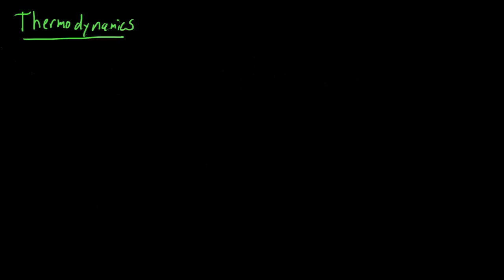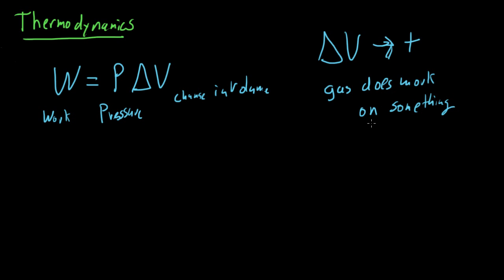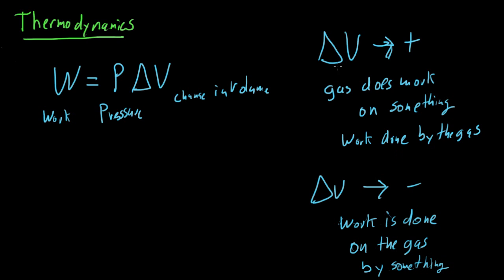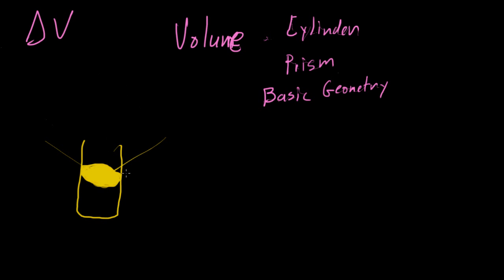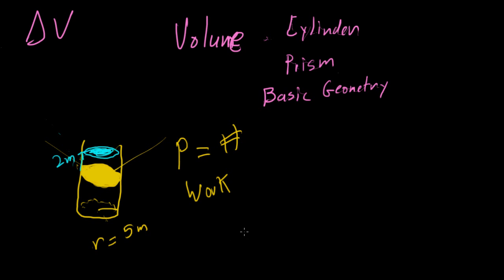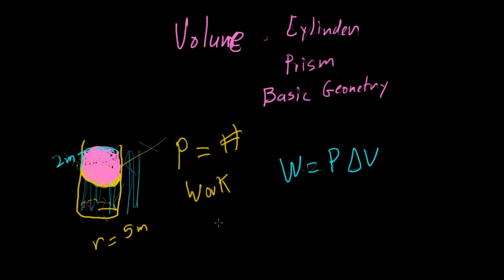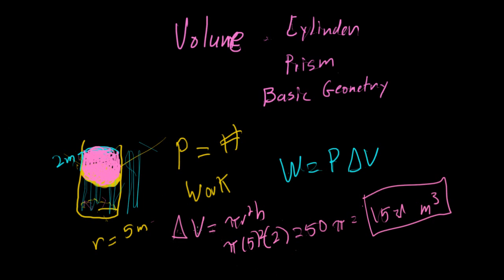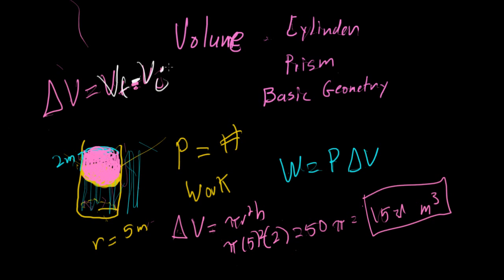Pressure and Work